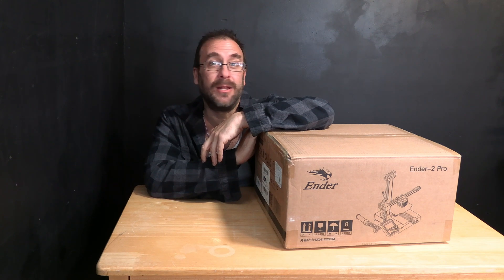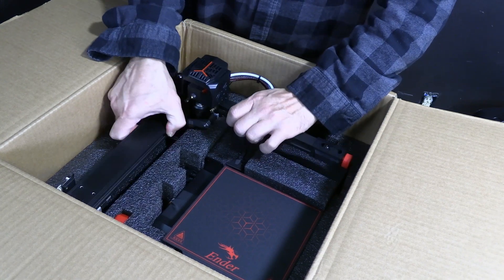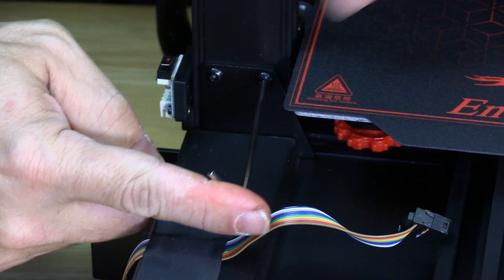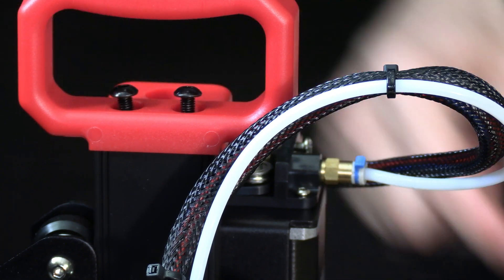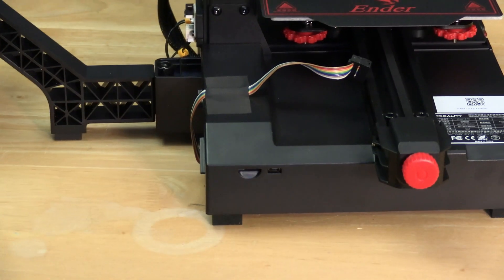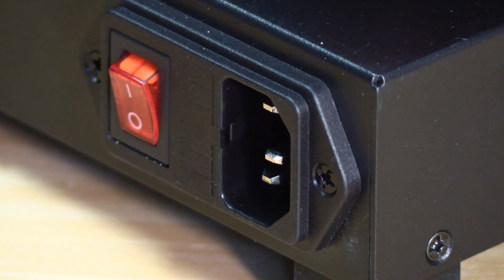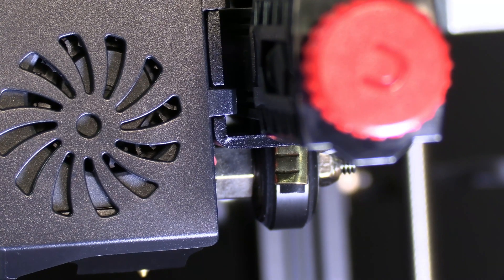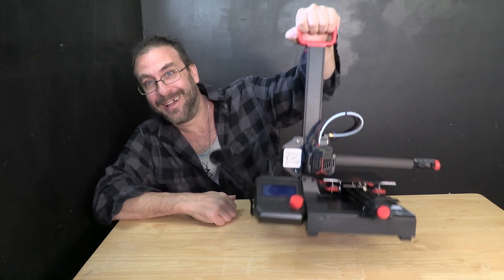Step by Step Unboxing Build of the Creality Ender 2 Pro 3D Printer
@GreggAdventure Unboxes and builds the uber adorable @Creality3D  Ender 2 Pro 3D Printer.

Or Search: 3D RUNDOWN, or CURA Rundown, on UDEMY.COM or UDEMY APP.